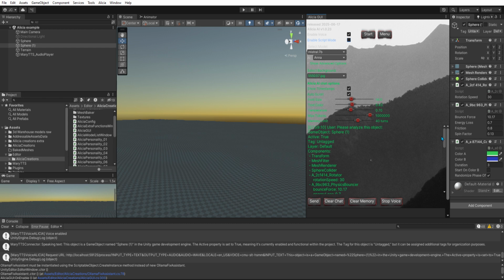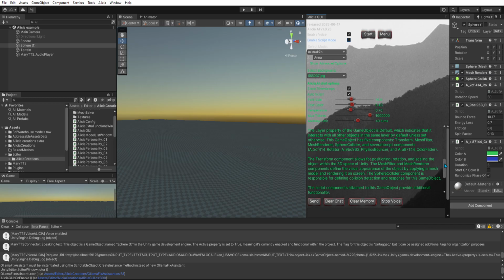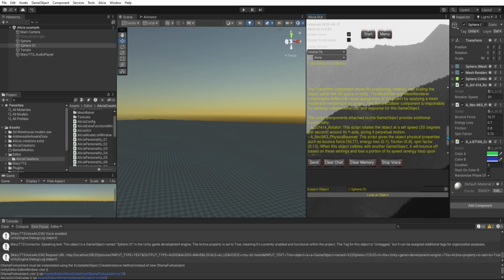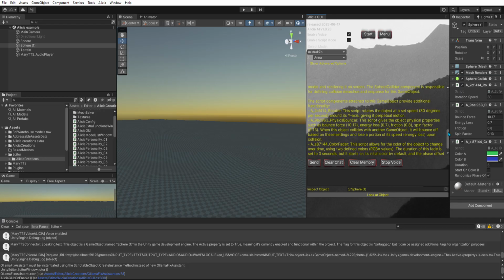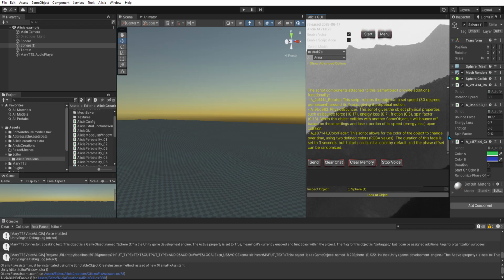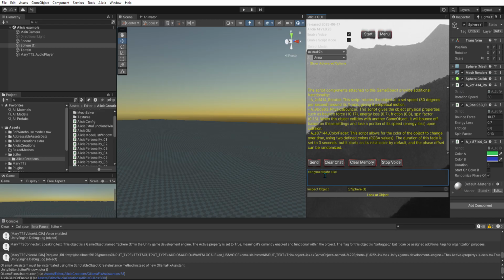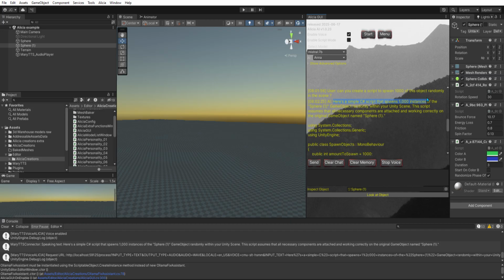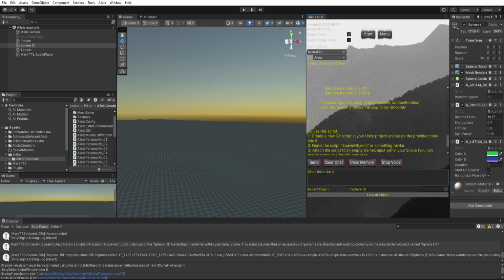Alicia AI 2025 V0 014 Alicia example object chat interaction , and script creation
Here we create a new script , and we talk about in scene gameobject with the AI . We use memory , so the AI can keep the flow and keep the subject into all the conversation . The script pull out 1 error , in the next video we will fix this error , all offline .